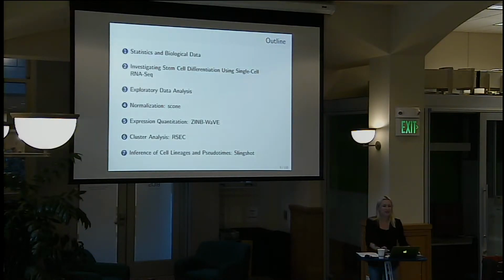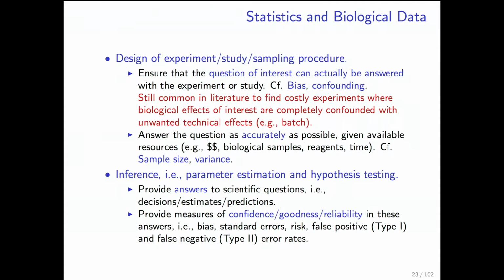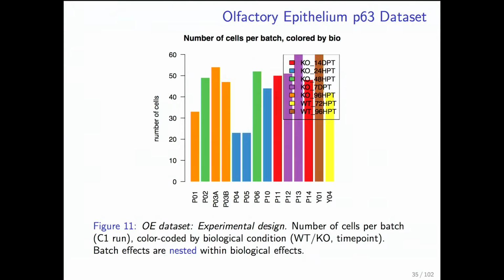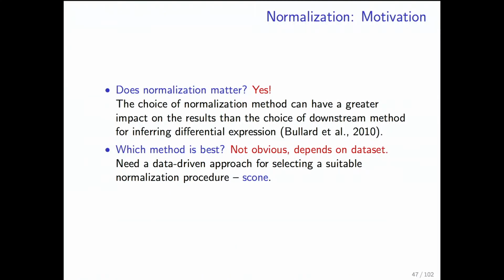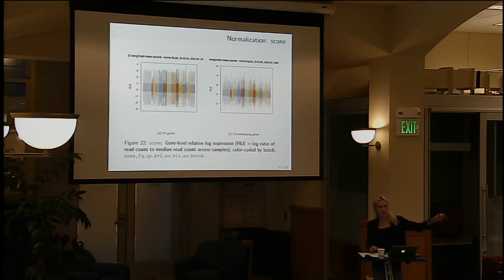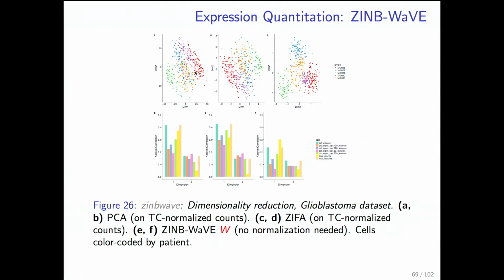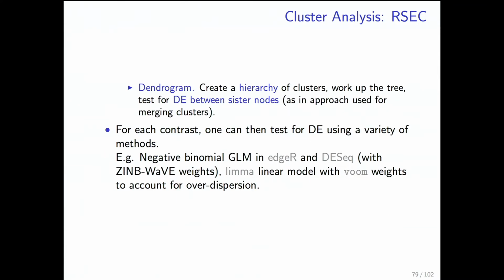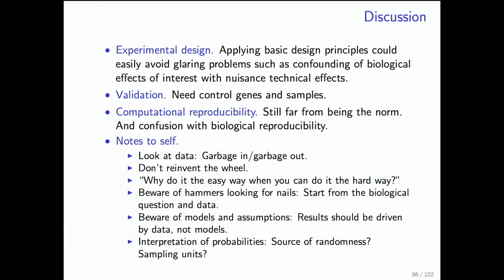Statistical Methods for the Study of Olfactory Stem Cell Differentiation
Speaker: Sandrine Dudoit, Professor, Division of Biostatistics and Department of Statistics, BIDS Senior Fellow

Full Title: Statistical Methods and Software for the Study of Olfactory Stem Cell Differentiation Using Single-Cell Transcriptome Sequencing

Presented at the Berkeley Institute for Data Science (BIDS) on November 28, 2017, as part of the Berkeley Distinguished Lectures in Data Science